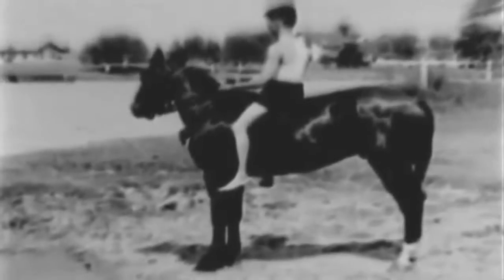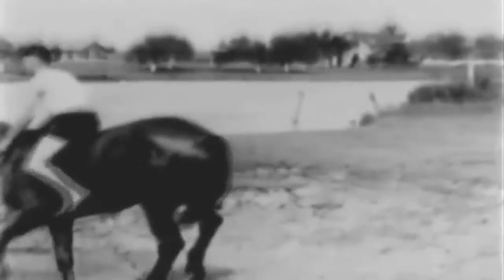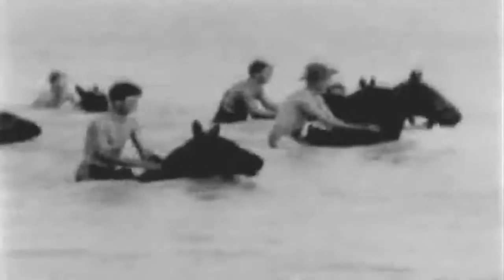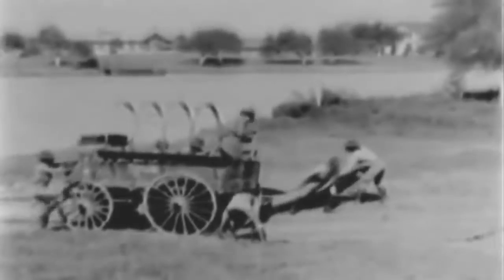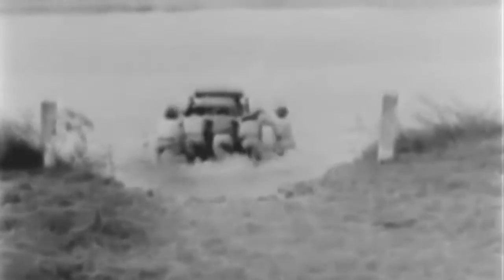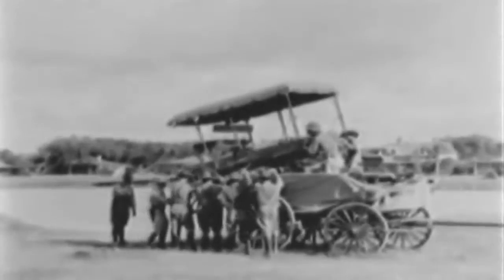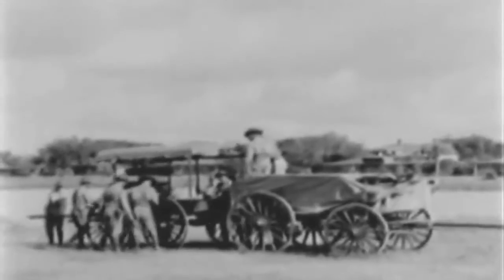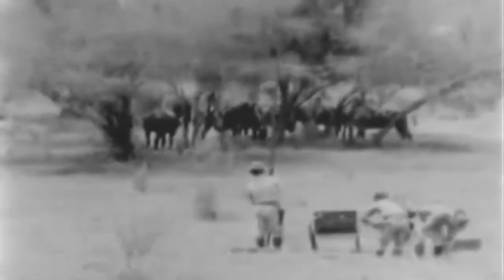A CAVALRY COMMAND CROSSING AN UNFORDABLE STREAM 1933 - FOOTAGE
1933 U.S. Army training film # TF-14, A Cavalry Command Crossing An Unfordable Stream. I read somewhere that the Army went from horses to the A-Bomb in a little more than a decade. Guess it s true. Description TRAINING FILM Stressing correct gear, tack and rider position,shows how to cross stream with cavalry troops and supply wagons. R.1Details how to convert escort wagon into ferry for crossing, and shows proper loading methods. R.2 Regiment of cavalry makes river crossing in combat training circumstances. Officers demonstrate process for selecting best site for crossing. Subunits set up defensive machine gun positions.Sections cross stream and resume march.
Education & memory purposes